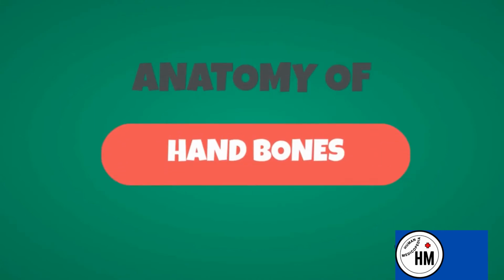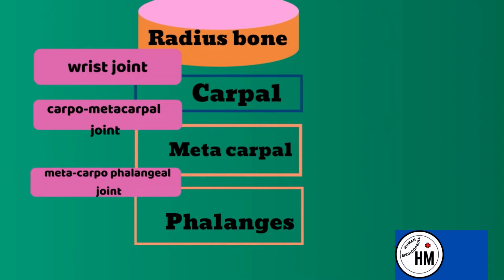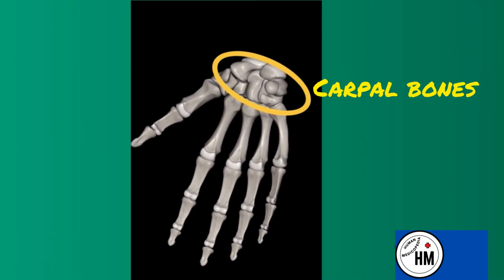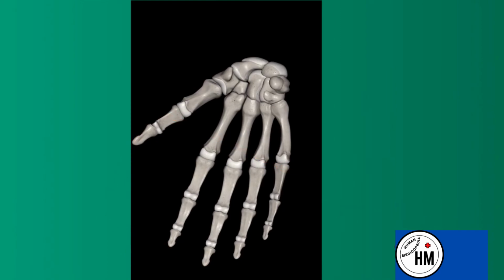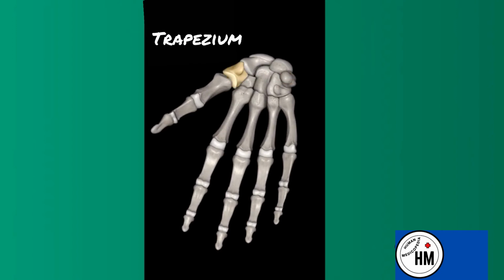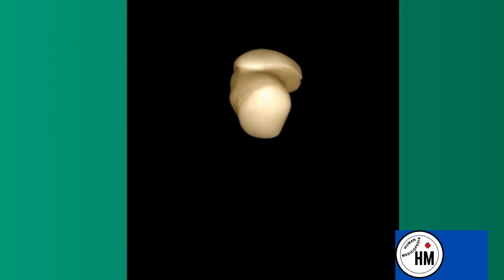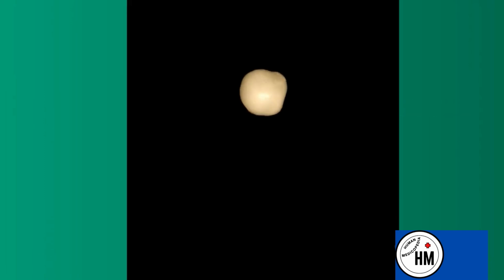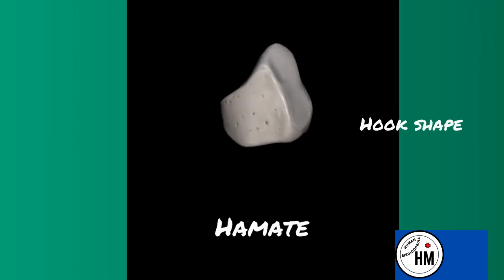Hand anatomy | Osteology | 3D Animation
In this video, you will learn about the osteology of hand animation and the identification of carpal bones in 3d diagram.